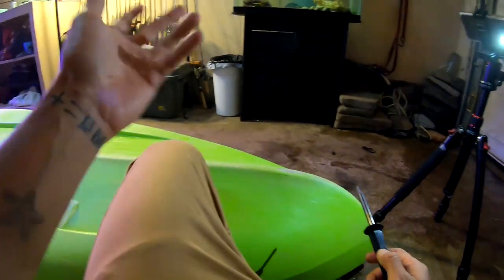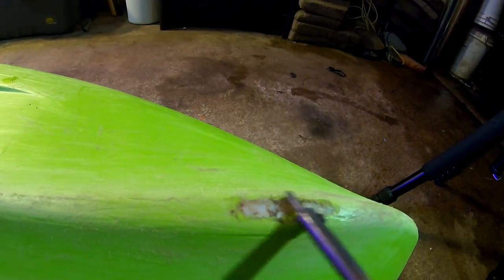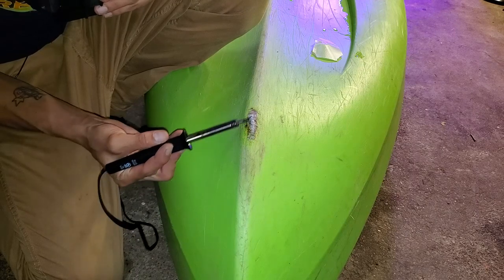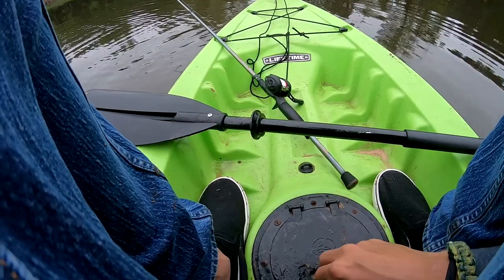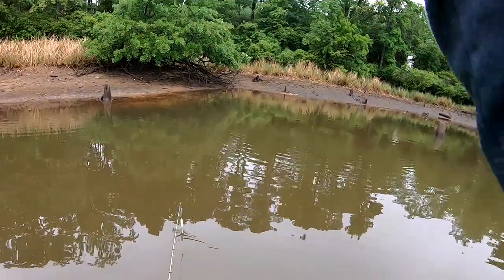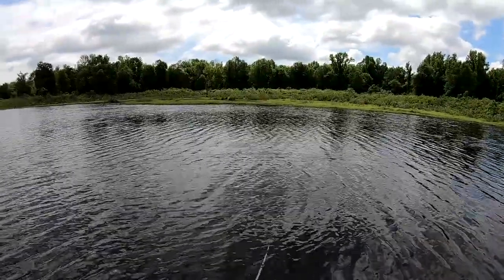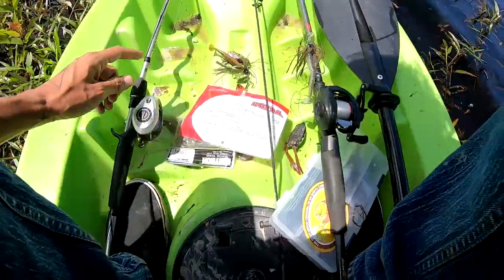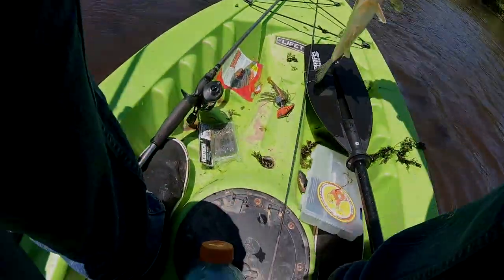300 SUB GIVEAWAY!! + How to REPAIR a Kayak Hole CHEAP DIY | I LOST MY PB!!!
Well I lost some footage so Im putting the Glover video on hold but BAM!! Hopefully these repairs work and we can get back out there!!